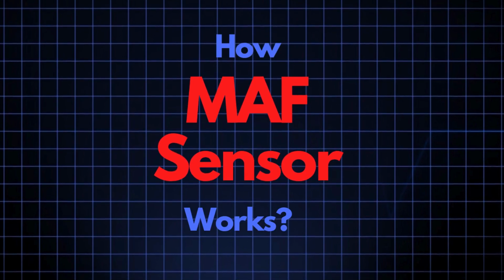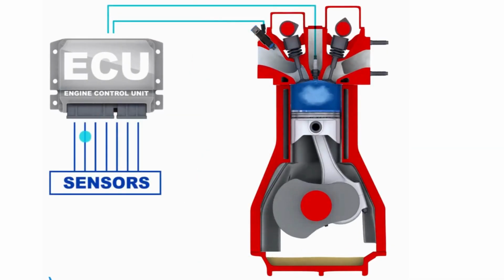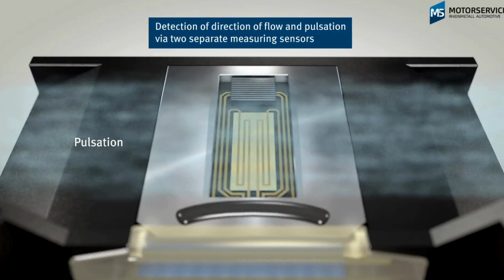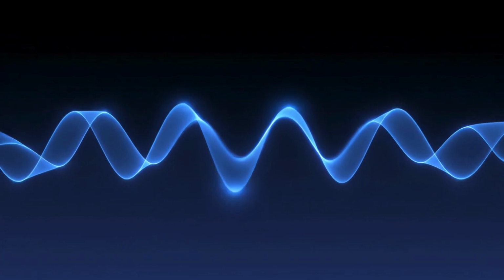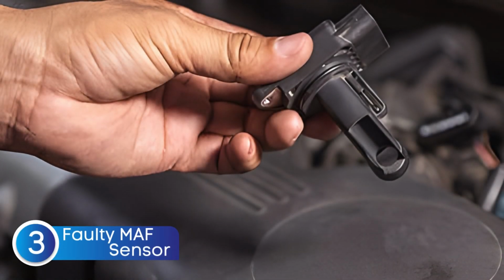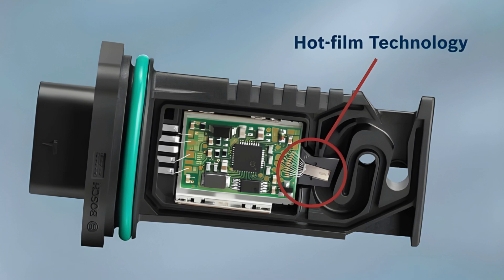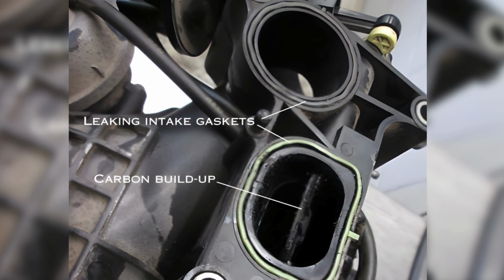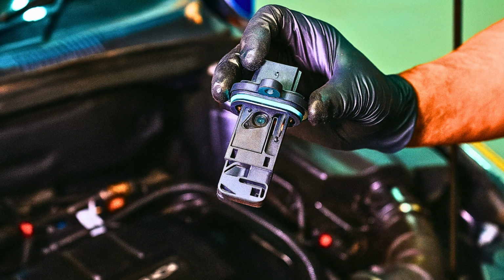How to Fix P0104? | Mass Air Flow (MAF) Circuit Intermittent Problem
If your car is showing P0104, it means there’s a problem in the Mass Air Flow (MAF) sensor circuit. In this video, we explain what the code means, why it appears, and how to fix it step-by-step.

P0104 indicates a malfunction in the MAF sensor circuit, meaning the ECU is not receiving proper airflow information from the sensor.

🌬️ What the MAF Sensor Actually Does

The MAF sensor measures the amount of air entering the engine.
This helps the ECU calculate:

▶︎ Correct fuel delivery

▶︎ Proper ignition timing

▶︎ Smooth engine performance

▶︎ If the MAF signal is wrong or missing, the engine runs poorly.

⚠️ Why P0104 Gets Triggered

The ECU logs P0104 when:

▶︎ The MAF signal is out of range

▶︎ The sensor stops sending airflow data

▶︎ The MAF circuit has an electrical issue

▶︎ There is unmetered air entering the engine

1️⃣ Loose MAF Sensor Connection
A loose plug or dirty connector interrupts the MAF signal.
Fix: Remove connector → clean → firmly reconnect.

2️⃣ Dirty MAF Sensor
Dust, oil, or debris can block the sensor’s wire/film.
Fix: Clean with MAF sensor cleaner only.

3️⃣ Faulty MAF Sensor
Internal failure due to heat, age, or contamination.
Fix: Test with a scanner → replace if readings are incorrect.

4️⃣ Air Leak Between MAF Sensor and Engine
A torn hose or cracked intake tube causes unmetered air.
Fix: Inspect intake boot → replace damaged hoses.

Chapters:
00:00 - Intro
00:13 - What is P0104?
00:48 - How MAF Sensor Works?
01:29 - What triggers P0104?
03:33 - How to Reset P0104?
04:18 - Possible Root causes of P0104
04:28 - Root Cause 1: Loose MAF Sensor Connection.
05:16 - Root Cause 2: Dirty MAF Sensor
06:22 - Root Cause 3: Faulty MAF Sensor
07:21 - Root Cause 4: Air Leak between the MAF sensor and the engine